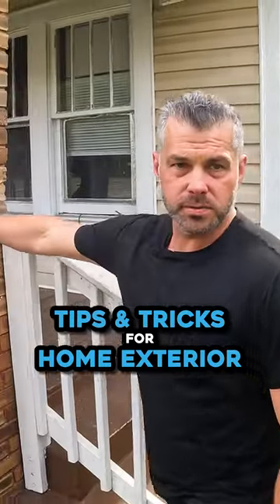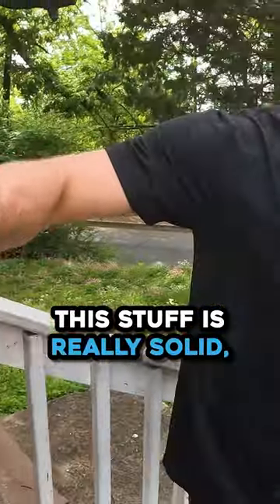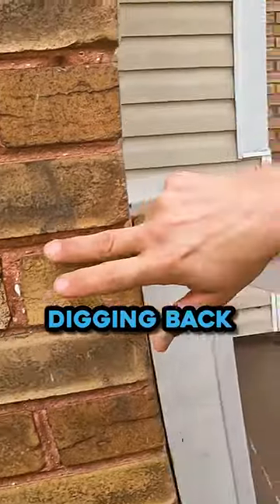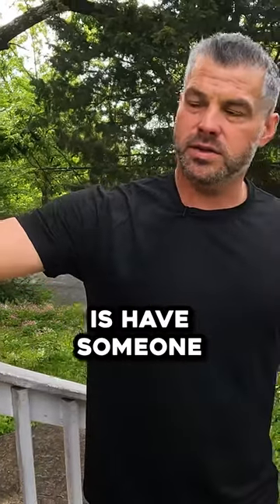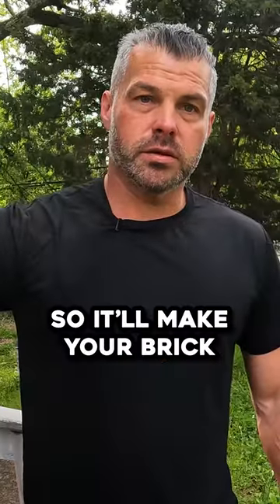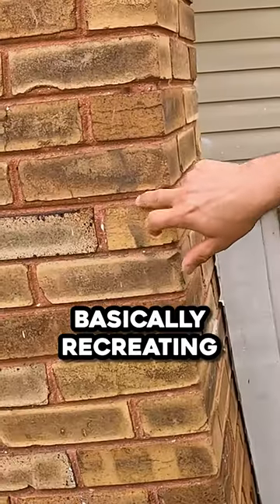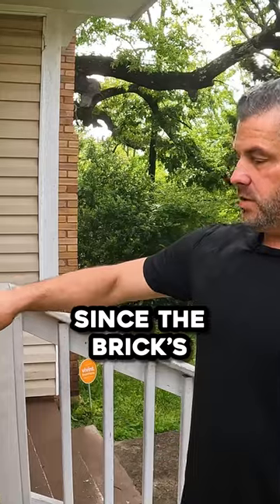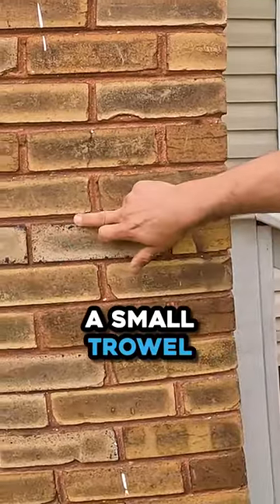Expert Contractor's Home Exterior Tips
DOWNLOAD OUR FREE RESOURCES
ASSIGNMENT CONTRACT -

If you want to earn passive income, learn how to prepare for the recession 2022, how to become a millionaire, how to save money, get side hustle ideas, learn real estate investing for beginners, how to wholesale real estate for beginners, how to buy homes as a first time home buyer, or learn about entrepreneurship, Troy Kearns is here for you to achieve that!